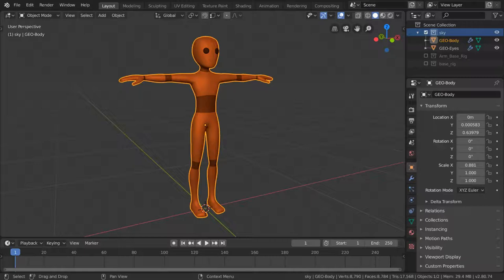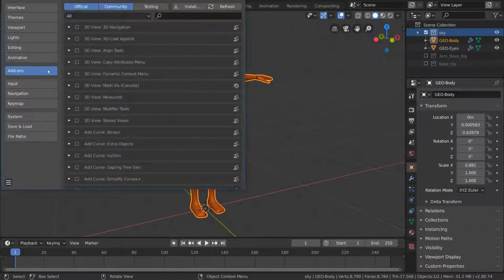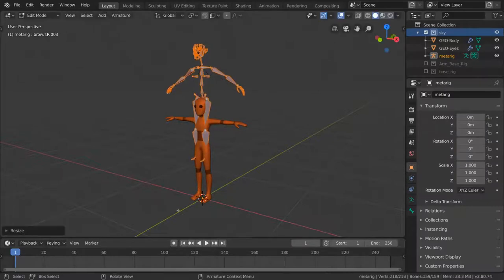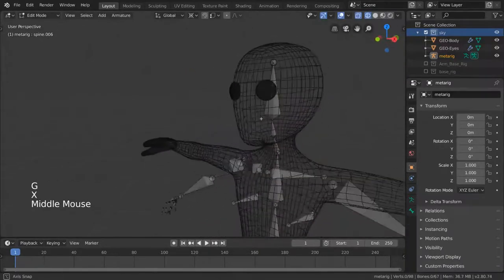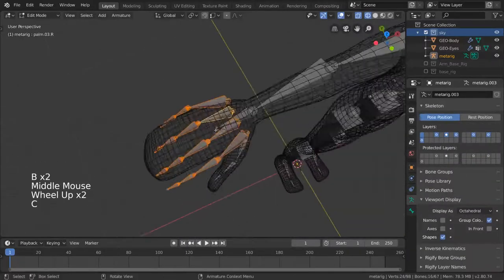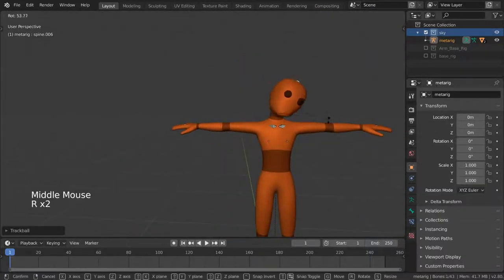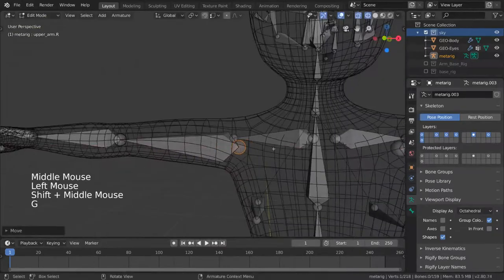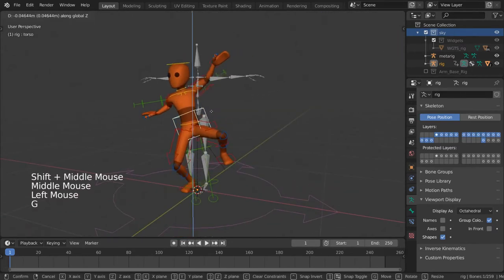Character Rigging - Blender Fundamentals - Part 33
__Start Youtube__
character rigging blender fundamentals
blender rigging
blender rigging for unity
blender human rig
blender simple rigging
blender rigging tutorial pdf
blender rigging tutorial
blender rigify
blender guru rigging
blender armature tutorial
blender rigging controls
blender human rigify
blender 2.79 rigify
rigify unity
blender skeleton model
blender 2.78 rigify
blender foot rig
blender rig
rigging in unity
blender armature download
blender character rigging
how to rig a model in blender
character rigging blender
blender edit rigging
blender edit rig
blender rigging error
blender auto ik
what is character rigging in animation?
quick rigging blender
simple rigged character blender
blender rigging character with clothes
blender rigging character
blender rig minecraft
blender rigging tutorials
blender character rig
rigging blender
rigging in blender
character rigging 2d
blender rig obj
blender skeleton rigging
rigging character blender
what is rigging in blender
blender advanced rigging
blender character rig download
blender character rigging tutorial
character rigging - blender 2.80 fundamentals
blender face rig download
blender rig controls
blender rig crouch
blender character animation for unity
blender custom rig
blender easy rigging
blender rigging addon
how to connect bones in blender
character rigging
character rigging maya
blender move character
how to rig in unity
create rig in unity
blender armature
blender bones
blender connect bones to mesh
blender add bones to existing armature
blender pose mode
blender armature not moving mesh
animate character in blender for unity
modeling in blender for unity
blender character modeling for unity
how to add bones in unity
blender character rigging for unity
blender rigging hands
rigging in blender for unity
blender disconnect bone
blender attach armature to mesh
blender append armature
blender ik rigging
blender human rig download
blender advanced character rigging
blender 3d rigging tutorial
unity rigging tutorial
blender and unity
unity and blender
blender create character for unity
blender face rig addon
pitchipoy rig download
blender rigify face
blender auto rig
how to rig anything in blender
rigging character in blender
blender convert armature to mesh
bone rigging in blender
rigging bones in blender
cg rigging
blender rigging course
blender introduction to rigging
unity rig tab
blender ik to unity
unity rigging
blender biped rig
blender weight paint
blender finger rig
blender animation rig
blender duplicate bone
unity rig
blender face rig
blender model rigging
blender show bones
blender add armature
blender rig not working
how to rig an avatar in blender
low poly rigged character blender
how to rig a model in unity
blender quick bones
unity to blender
blender joints
blender mirror bones
blender connect bones
blender automatic weights not working
blender arm ik
unity humanoid rig
blender rigify not working
blender hand armature
blender rigify addon
auto rigger blender
blender show bones through mesh
blender mesh not following bone
blender add human armature
how to move a rigged character in blender
blender premade rig
blender parent bones
blender arm rig
blender bone rigging
blender add bones to mesh
rigify blender
blender display panel
blender ik foot
blender ik pole target
blender move armature
blender spline ik
blender armature rigging tutorial
how to add bones in blender
ik bones
blender armature modifier
blender create armature
how to make a hand in blender
blender armature mirror not working
character rigging in blender
character rig blender
rigging a character in blender
blender rigging guide
how to animate a rigged character in blender
character blender rig
how to rig a blender character
how to rig a character in blender
blender how to rig a character
how to rig character in blender
how to rig with blender
rig in blender
how to rig blender
how to model and rig a character in blender
blender simple rigged character
how to make a rigged character in blender
blender import rigged character
blender character rig tutorial
blender body rig
blender append rigged character
blender rig model
blender simple rig
how to use rig blender
how to use a rig blender
rigging a 3d model in blender
blender animation rigging
rigging blender tutorial
tutorial rigging blender
rigging basics blender
blender rigging basics
creating rigs in blender
blender rigs
auto rigging blender
blender auto rig free
what is character rigging?
how do you rig in maya?
how do you use bones in blender?
blender how to rig
blender good rigging
blender rig download
blender rig control
hand rigging blender